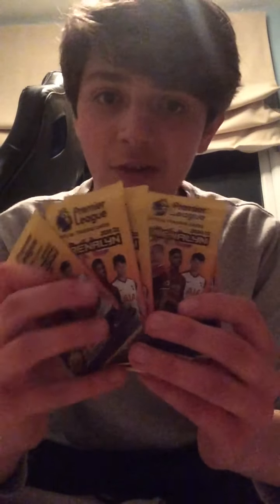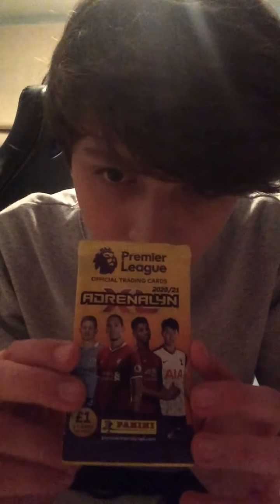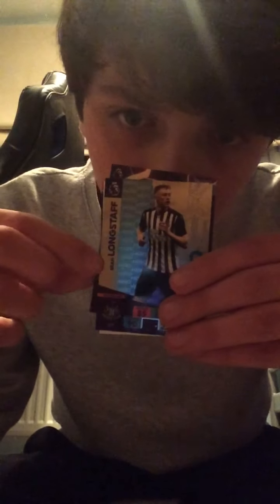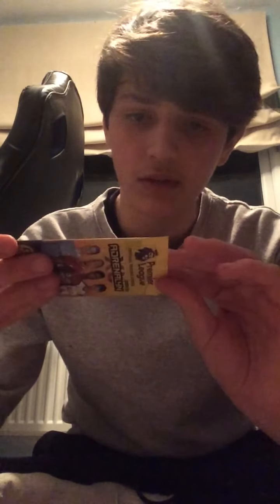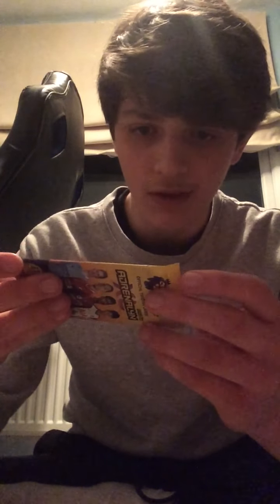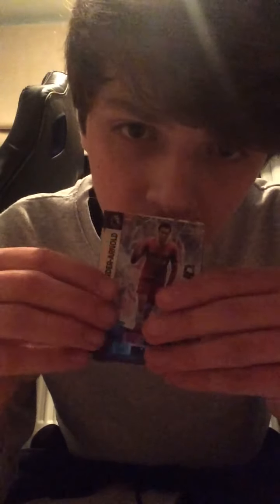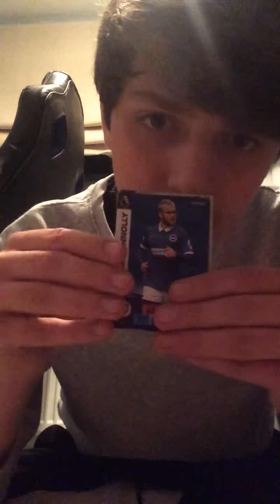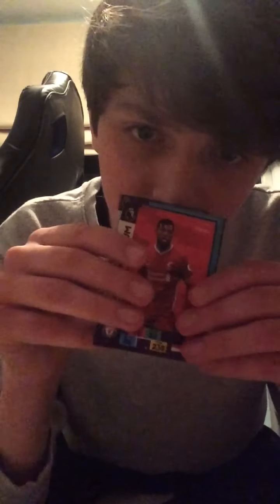OPENING 5 PACKS FOR ADRENALYN XL! Panini Adrenalyn XL 2020/21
This is my first upload of February. I will be doing a Match Attax Extra opening whenever I can get the starter pack. I am aiming to reach 100 subscribers by the end of 2021. Please try and make this happen! Stay safe.